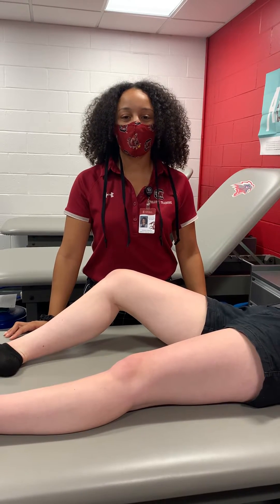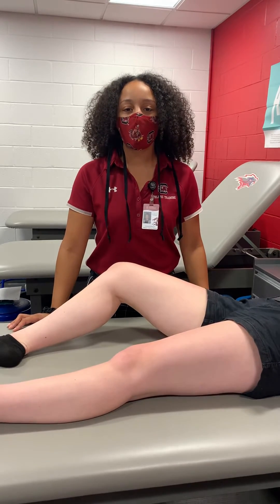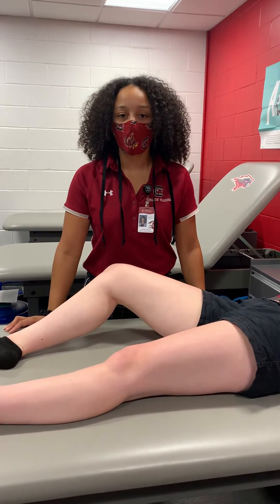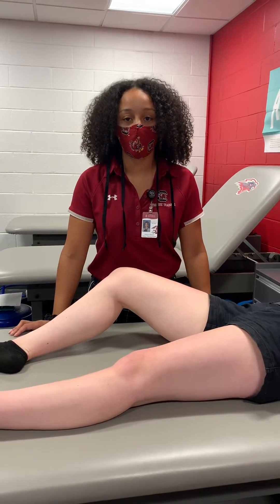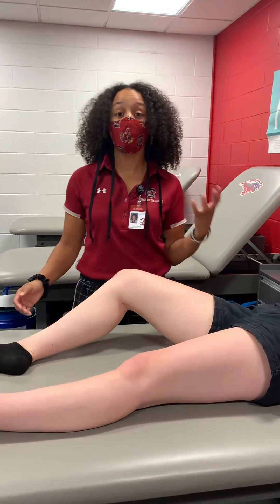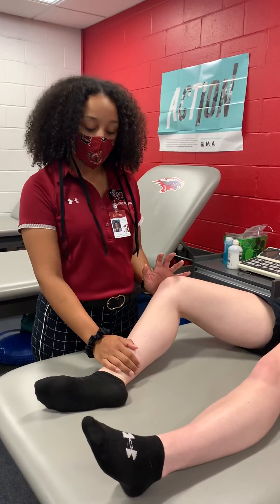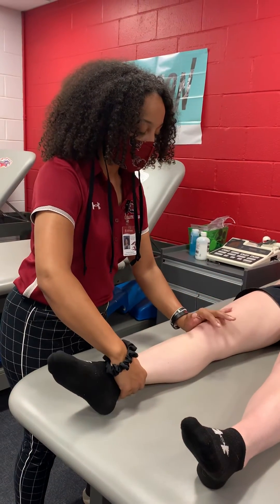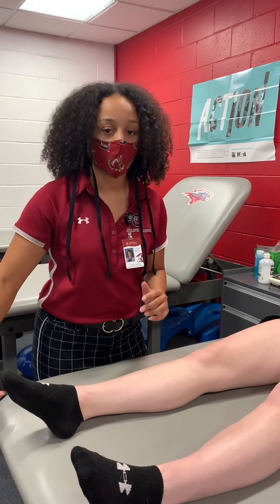Patellofemoral Dislocation Reduction Technique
Victoria Simpson, 2nd year Professional Master of Science in Athletic Training student, demonstrates how to reduce a patellofemoral dislocation with some indications and contradictions as to why to perform this reduction method.